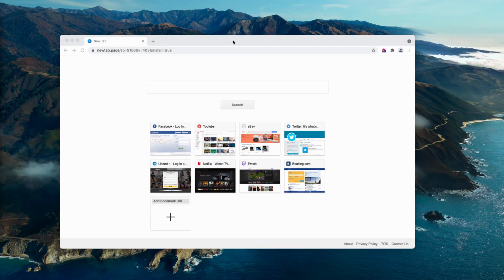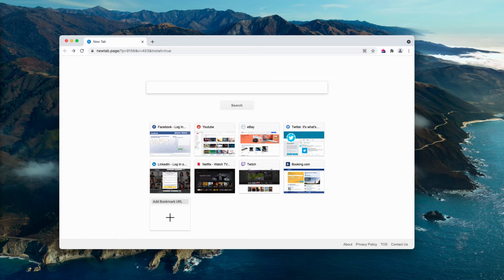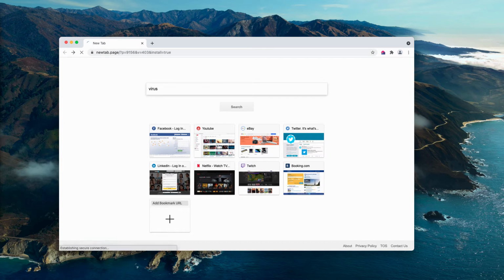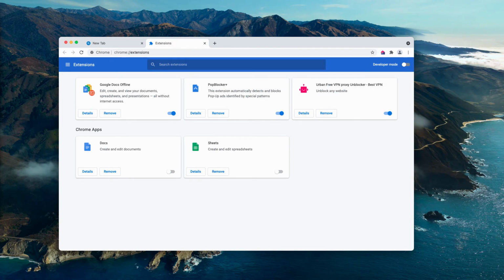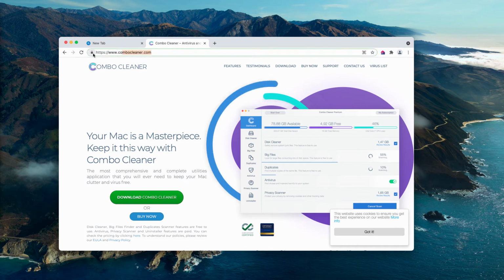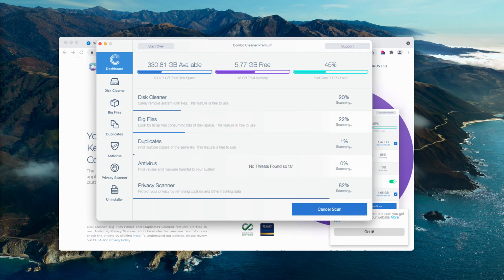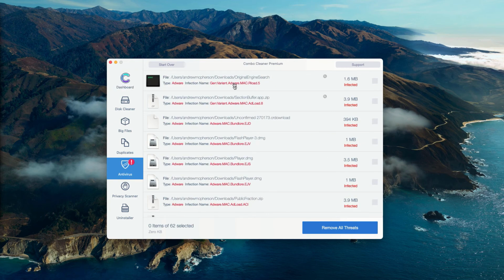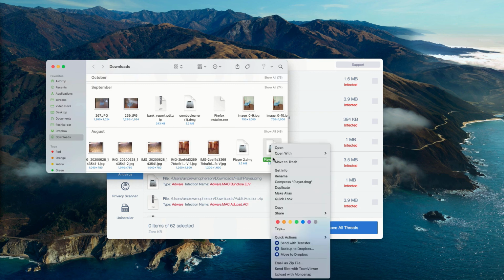Newtab.page hijacker (removal instructions).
Newtab.page is a browser hijacker that may change the default home page and search engine settings. Remove it with Combo Cleaner Antivirus or follow the manual recommendations in the video tutorial.